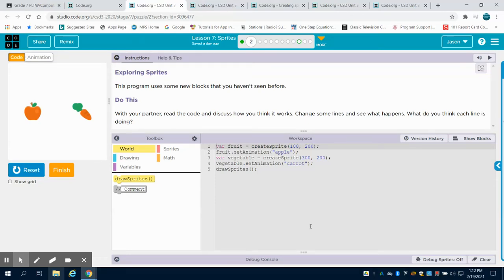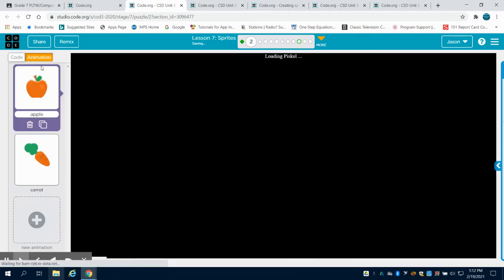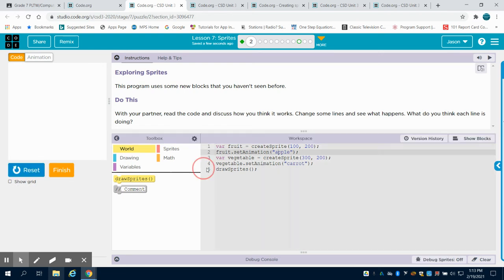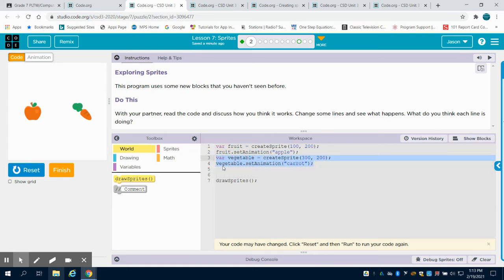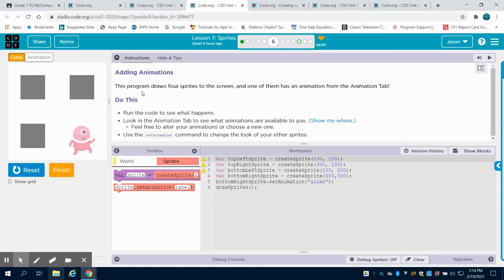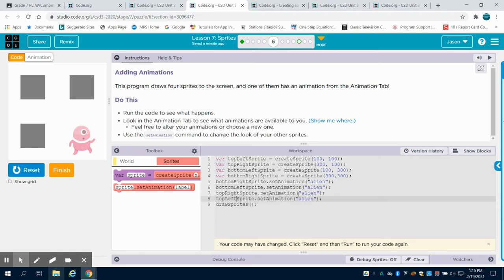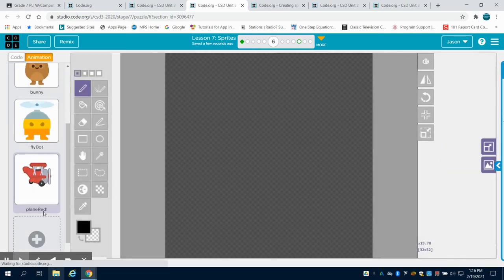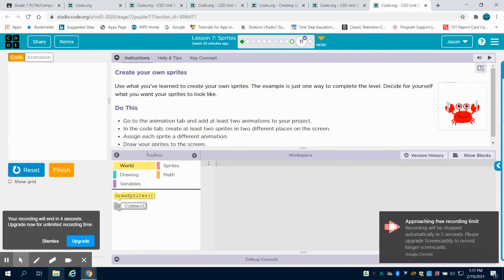Code.org Lesson 7 Sprites